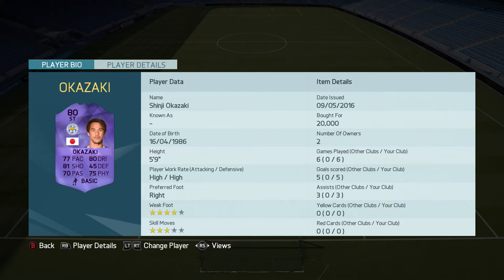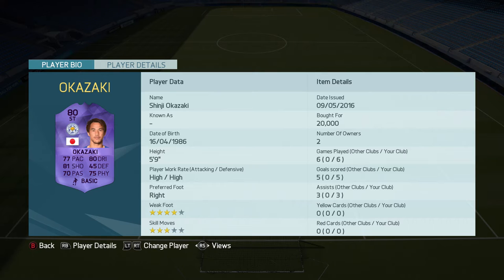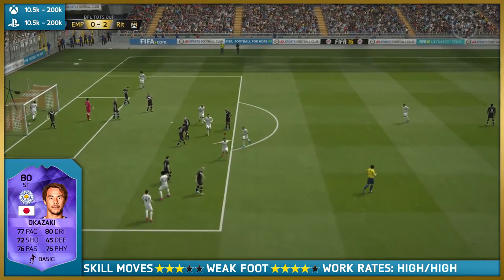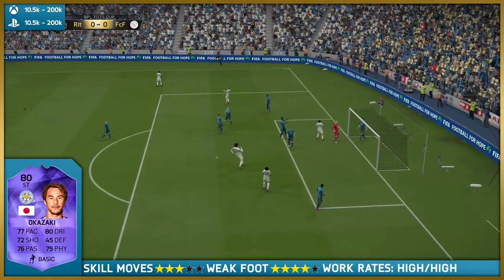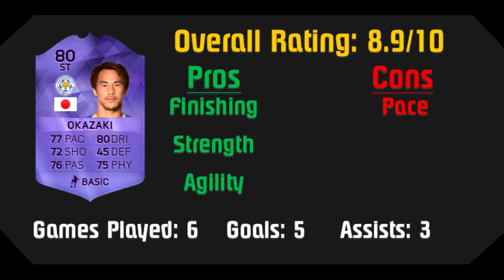FIFA 16 - Shinji Okazaki - Hero Review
Hey guys! This is my FIFA 16 Shinji Okazaki Hero Review! Okazai recieved this card from the championship season in the Barclays Premier League from Leceister City! This card has some pretty average stats yet he plays way better than those stats! The only Legend left to review is Pele is somehow one of you guys want to let me use him for 6 games let me know!

Footage was captured by my Elgato Game Capture HD

Audio was recorded with my Blue Yeti Microphone